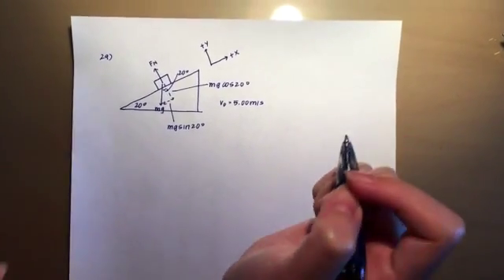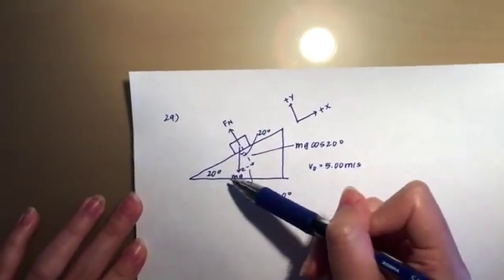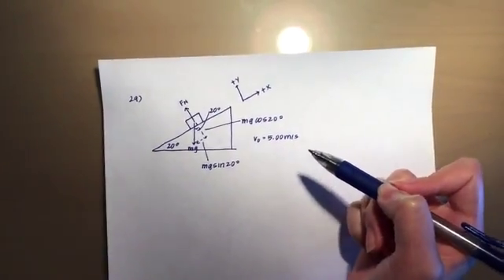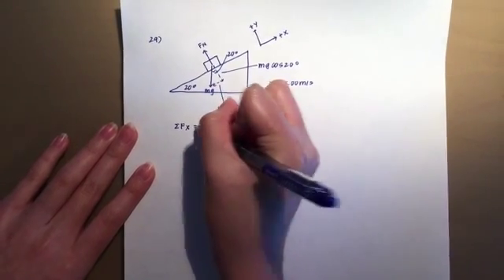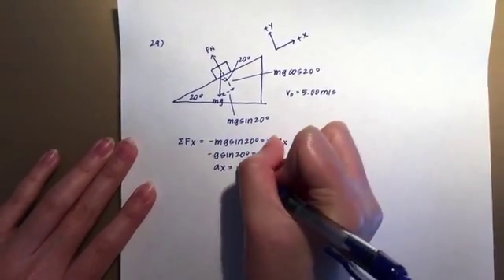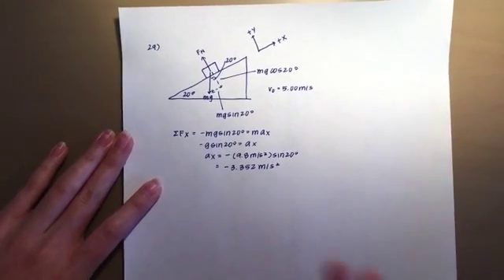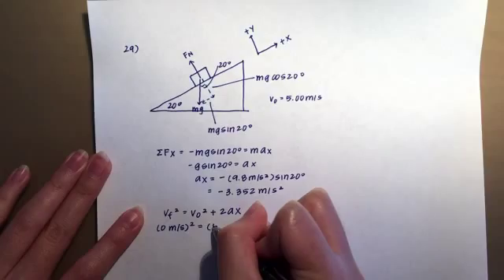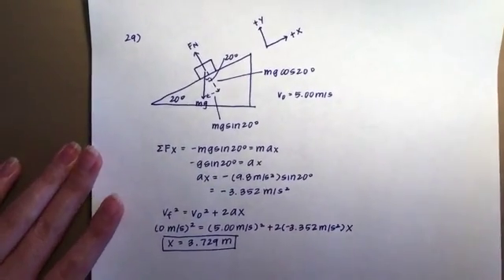Physics C Chapter 5 Problem 29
Kaitlan Tseng